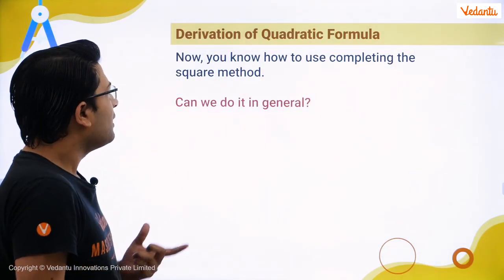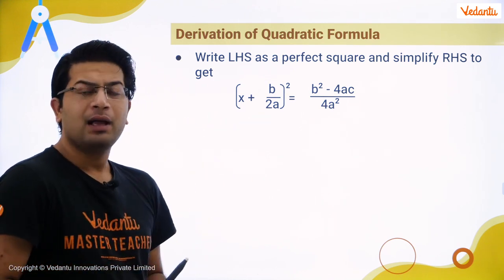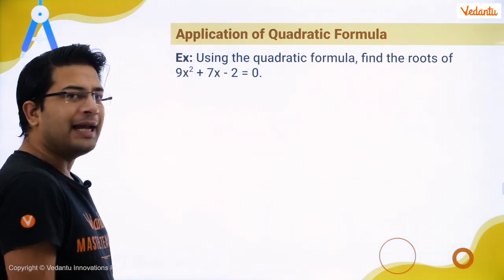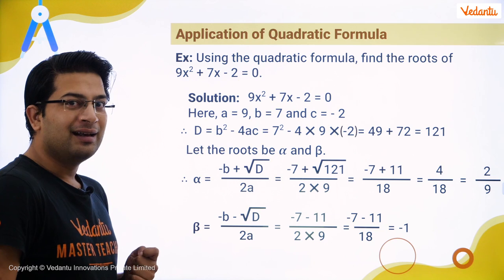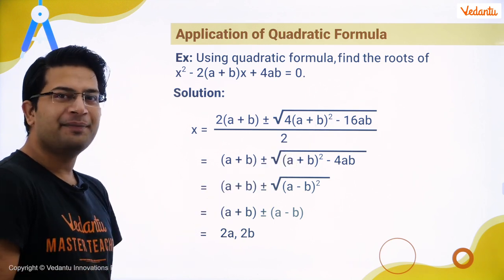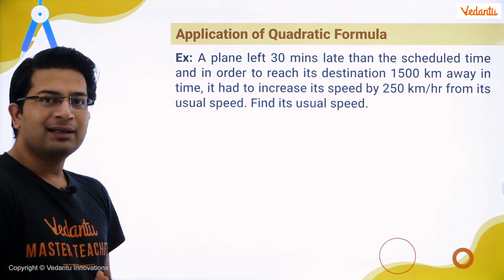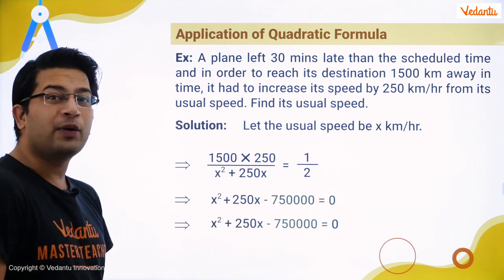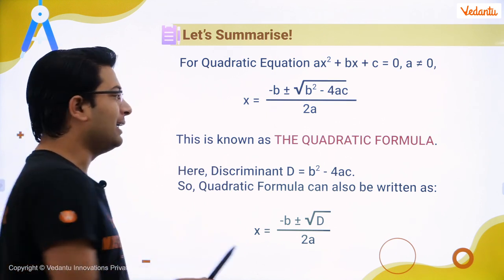Solution by Quadratic Formula | Quadratic Equations| Grade 10 Mathematics| 15 Mins Concept Boost